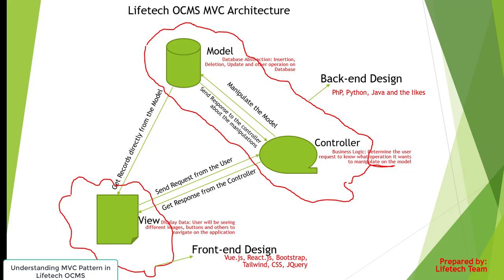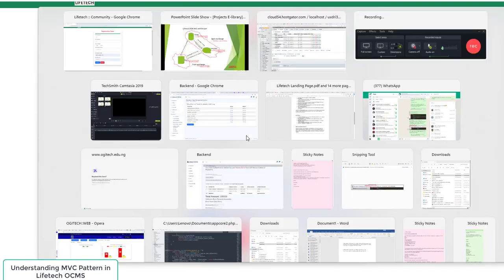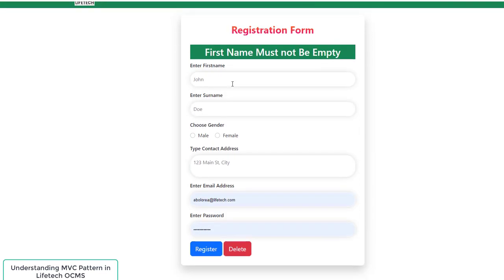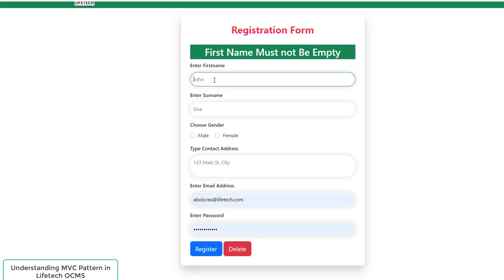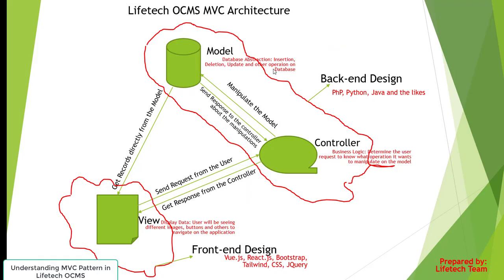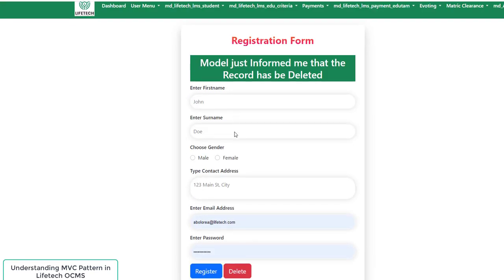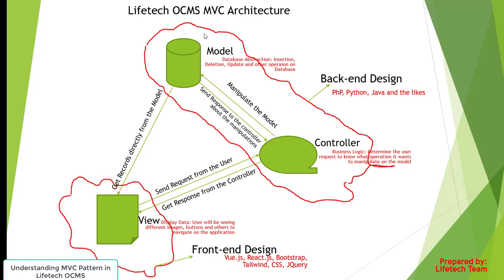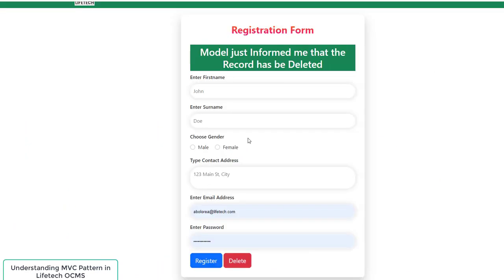Understanding MVC structure in Lifetech OCMS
The MVC architecture is used to develop lifetech OCMS modules, which make it easier for us to connect to third party application (C#, Mobile App and e.t.c) through  the controller before updating the model.